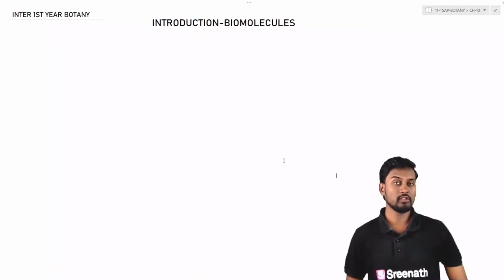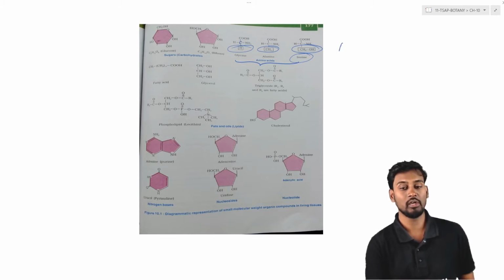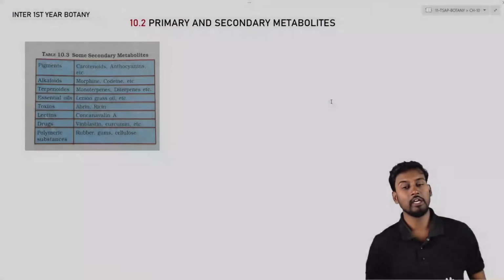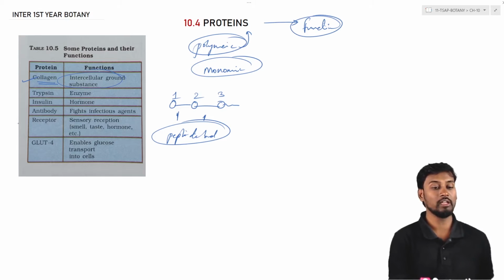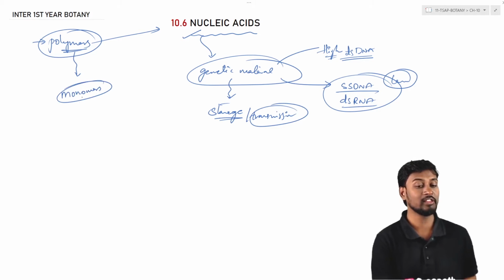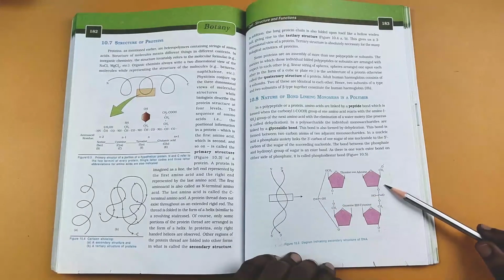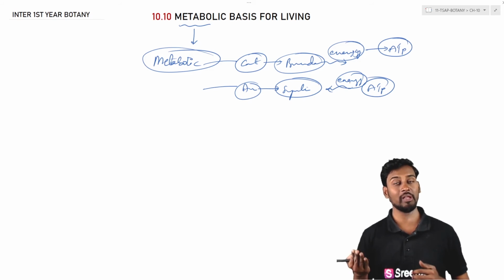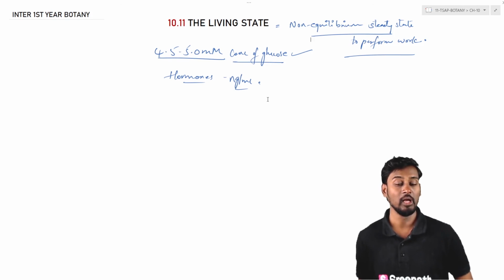Biomolecules: Full Chapter in తెలుగు | TS/AP Inter 1st Year Botany | Chapter 10 | Sreenath Academy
Welcome to Sreenath Academy's video on Biomolecules: Full Chapter in తెలుగు for TS/AP Inter 1st Year Botany Chapter 10.

NOTE: All chapters in TS/AP Intermediate 1st Year Botany and other classes & subjects are organized using the Playlists above.

In this video, we will cover all the important topics and concepts related to Biomolecules in an easy to understand and engaging manner. We will explain the concept of biomolecules, types of biomolecules like carbohydrates, lipids, proteins and nucleic acids. We will also discuss the chemical properties and functions of biomolecules. Our experienced teachers will use real-life examples and illustrations to make the concepts more relatable.

This video is perfect for students studying in TS/AP Inter 1st Year Botany and preparing for their exams. Watch this video to understand the topic better and score good marks.